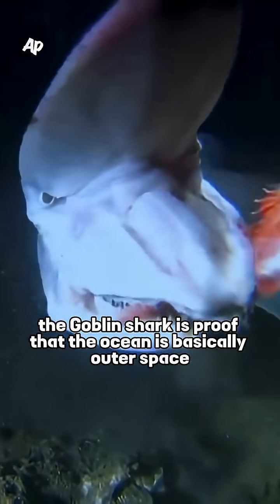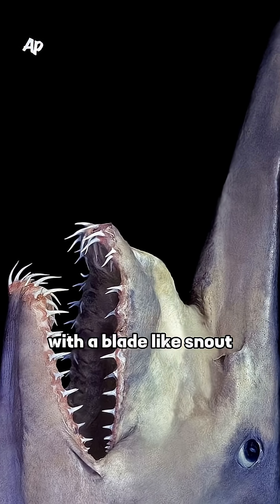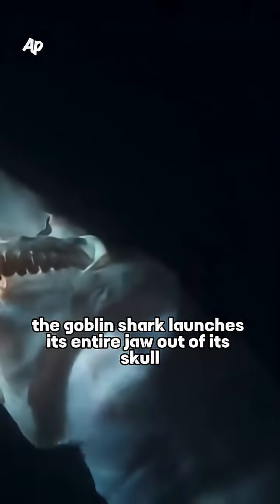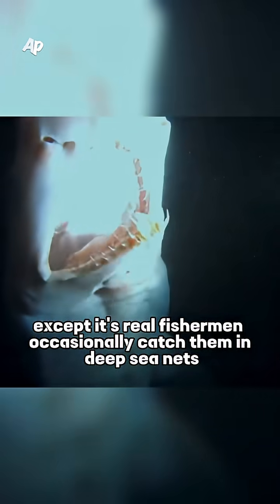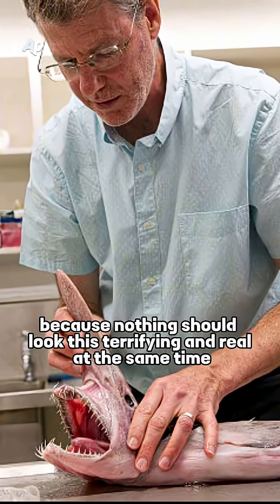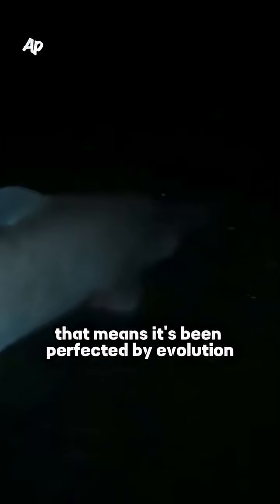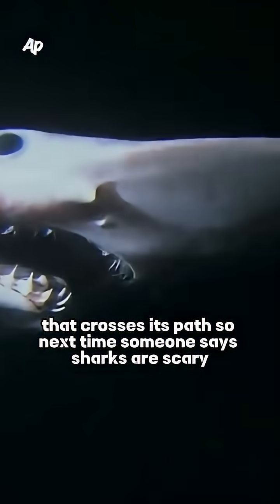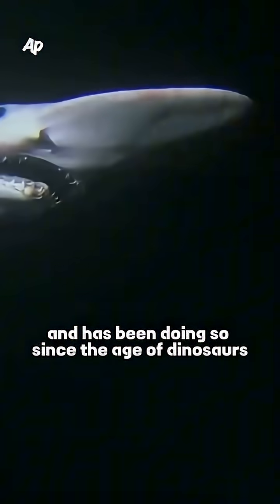This Shark Shoots Its Jaw Out Like an Alien and It’s 125 Million Years Old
This is the Goblin Shark — the nightmare shark that can launch its jaw out of its skull!
It’s been around since the dinosaurs and still haunts the deep ocean today. 😳🌊